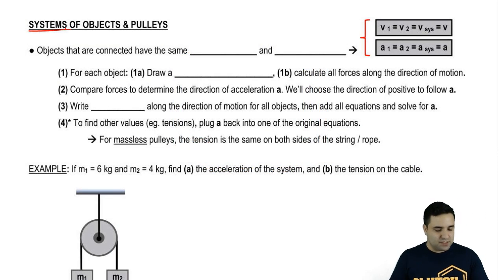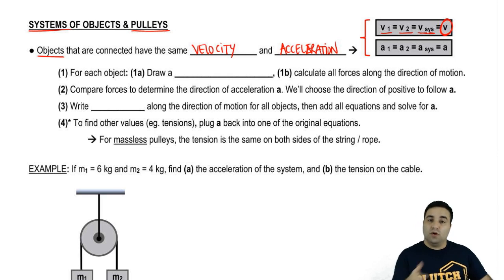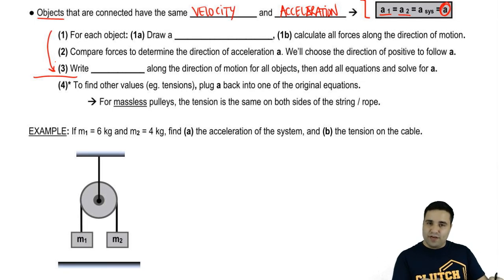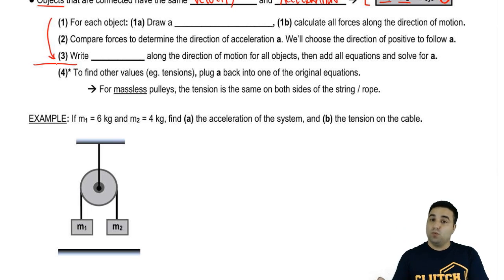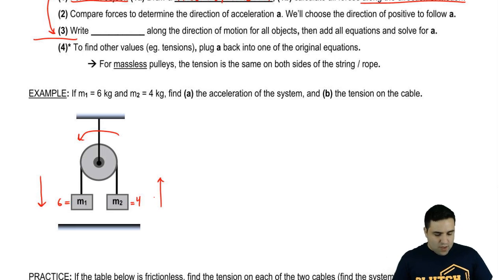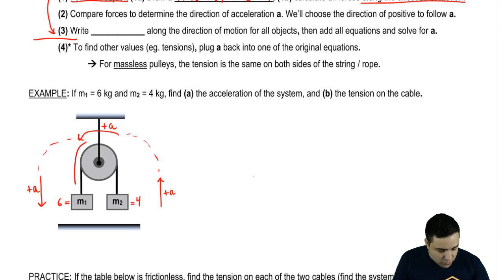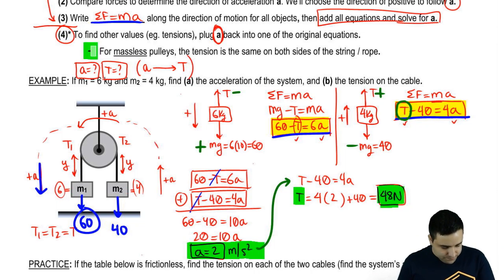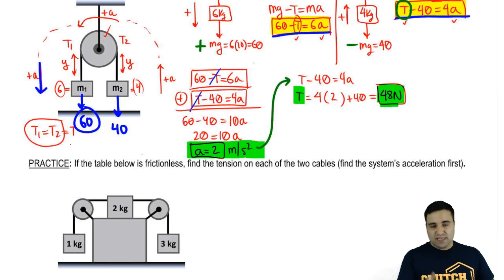Forces in Connected Objects